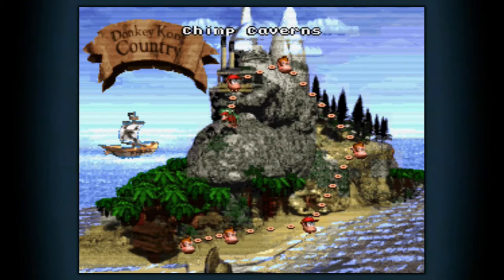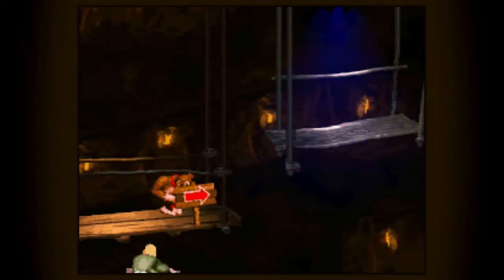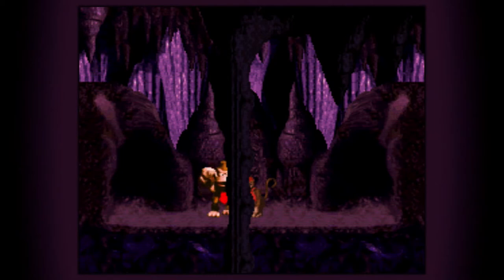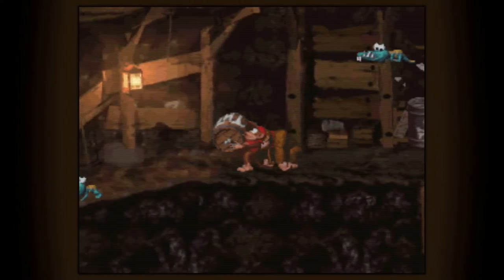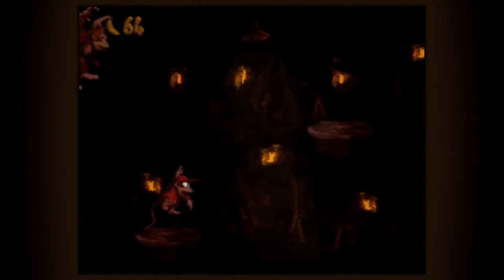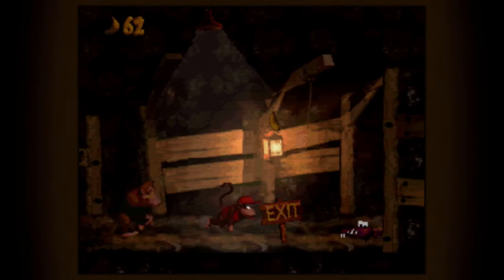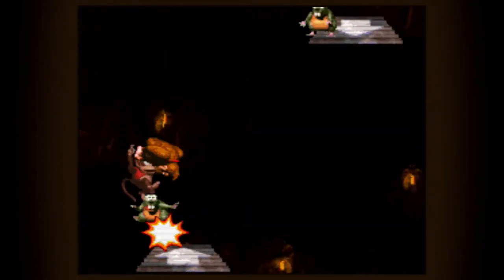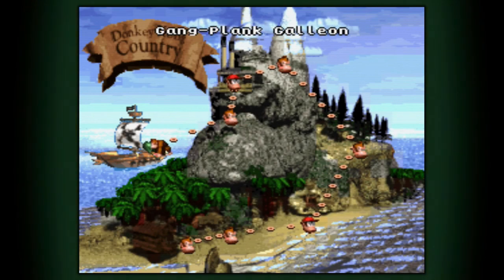Donkey Kong Country - Chimp Caverns | Screw the Pooch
A casual play through of Donkey Kong Country on the SNES classic.  Attempting to get 100% completion.